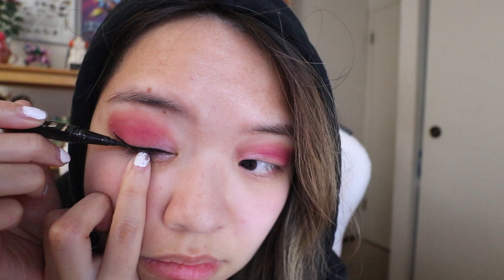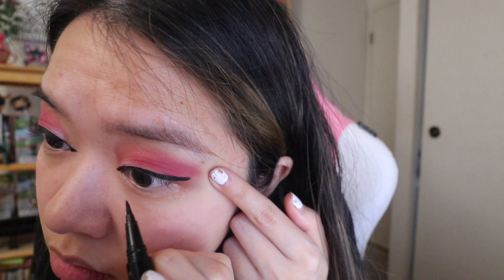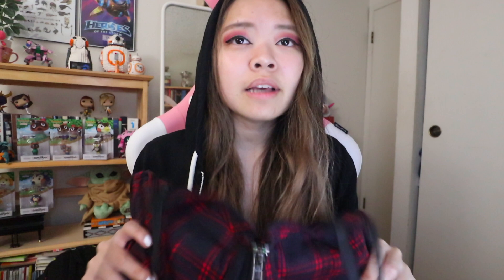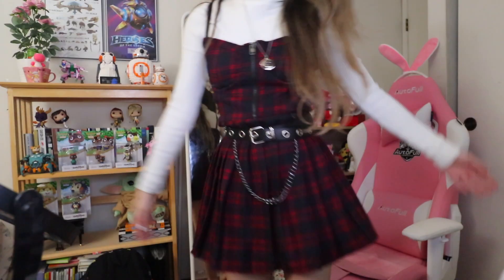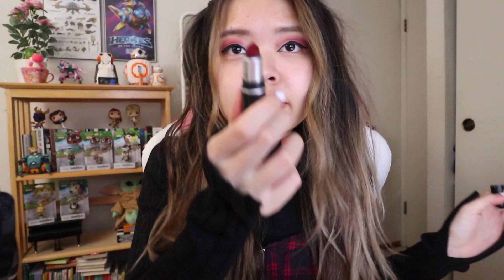3 Inspired Outfit & Makeup Looks from Misa Amane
Hi everynyannn,

Who else still can't get over the ending of Death Note? Does these outfit look like something Misa would wear in 2020? No, yes, maybe. Anyways hope you guys enjoyed it! Happy New year~

♥️  Fishnet Stockings:

♥️  Tarte Eyeshadow: